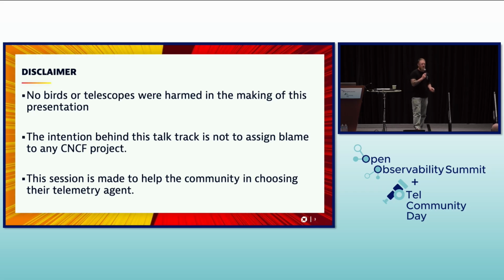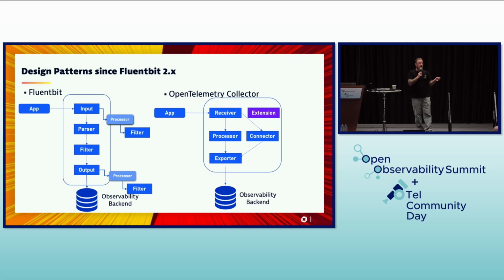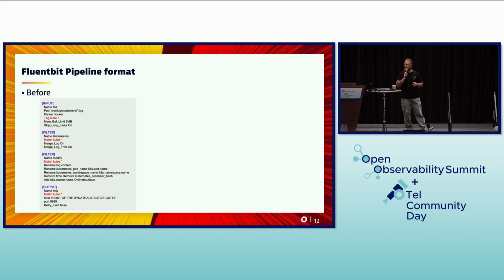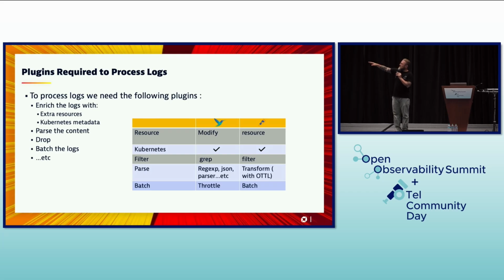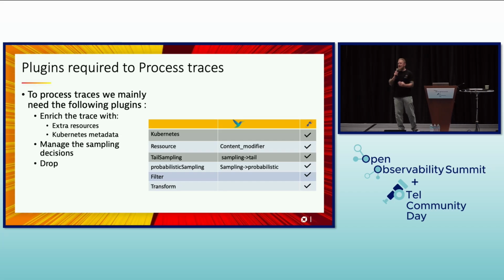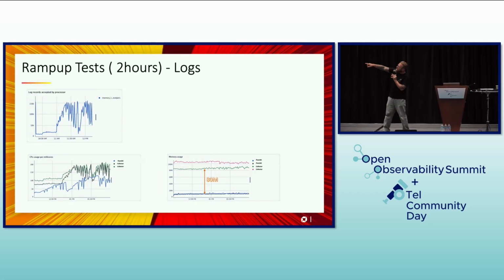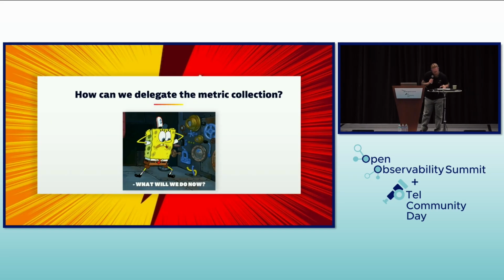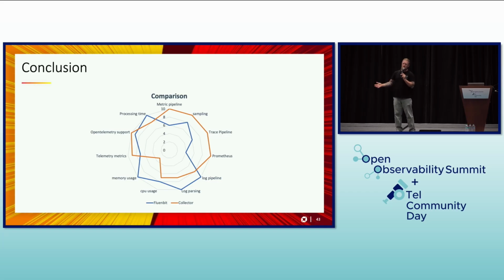Telemetry Showdown: Fluent Bit Vs. OpenTelemetry Collector - A Comprehensive Benchma... Henrik Rexed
Telemetry Showdown: Fluent Bit Vs. OpenTelemetry Collector - A Comprehensive Benchmark Analysis - Henrik Rexed, Dynatrace

In a push to standardize observability practices, the cloud-native community has embraced OpenTelemetry, offering a unified framework for metrics, logs, and traces. Prior to this, log processing relied on agents like fluent, evolving into fluentbit. With fluentbit's recent expansion to support additional signals and the OpenTelemetry Collector's emergence, a pertinent question arises: Which is the superior choice for performance?

This session delves into:
- Unveiling the distinctions between Fluent Bit and the OpenTelemetry Collector.
- Sharing the findings derived from a series of benchmark tests.
- Providing valuable insights to empower the community in selecting the most fitting agent for their cloud-native environments.